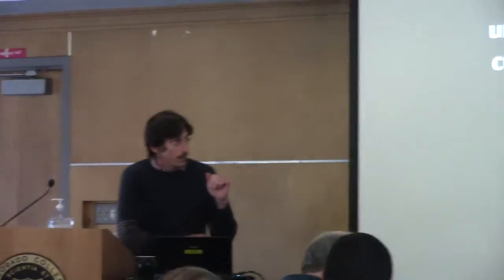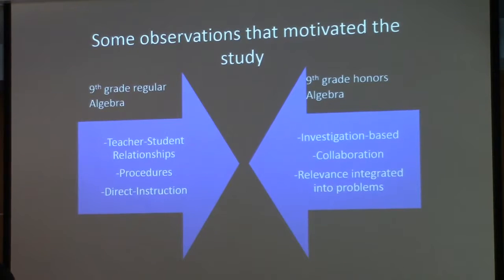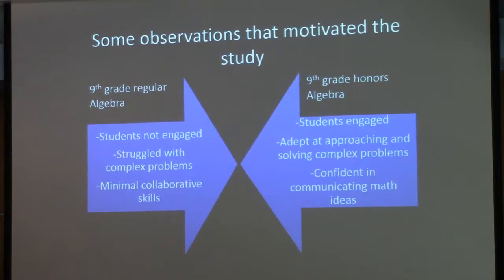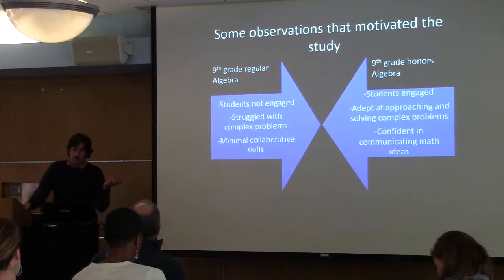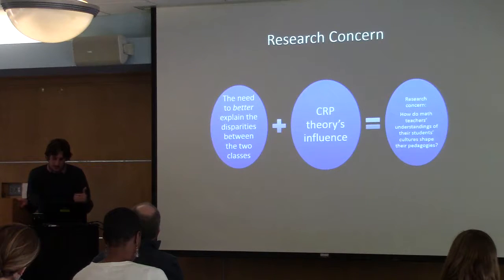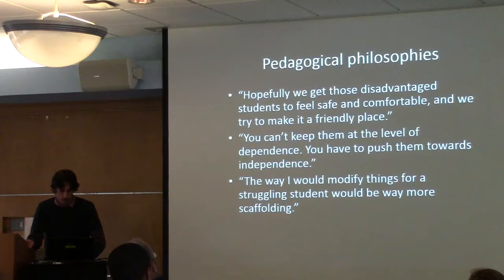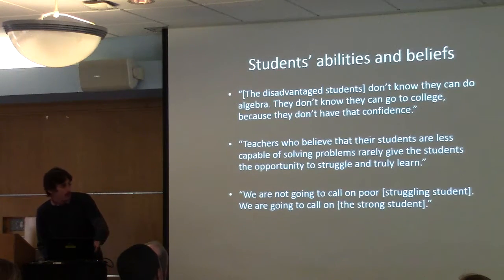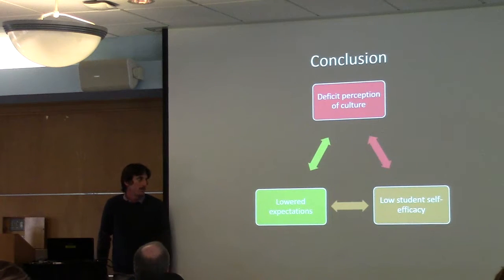JJ Calhoun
How do Math Teachers' Understandings of Their Students' Cultures Affect Their Pedagogies?